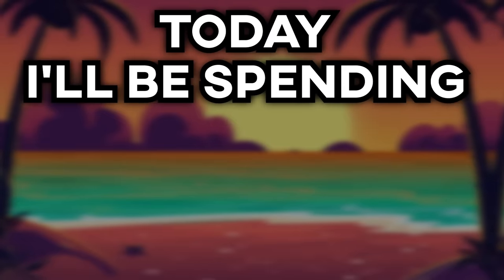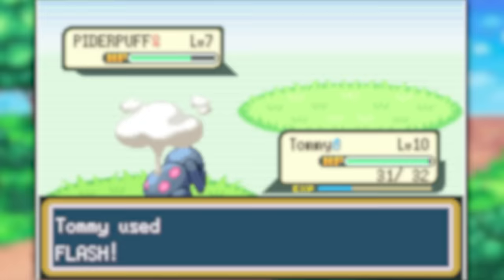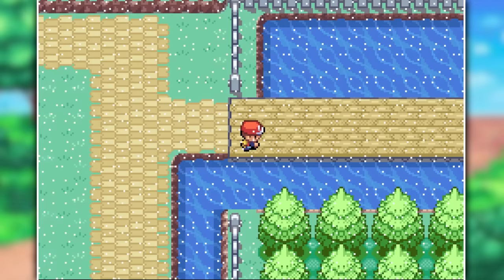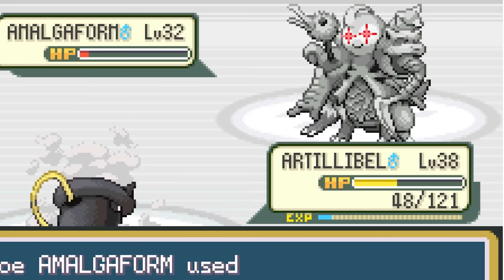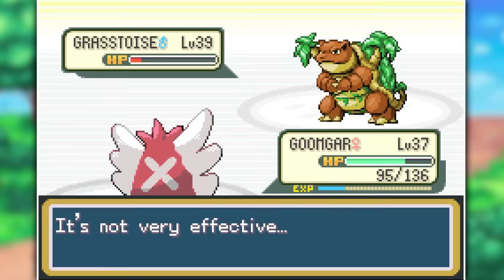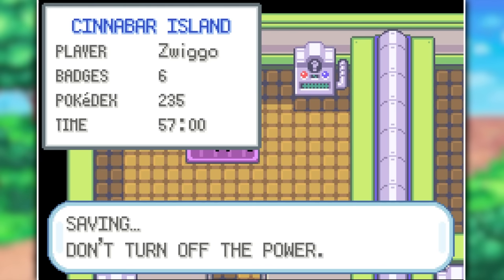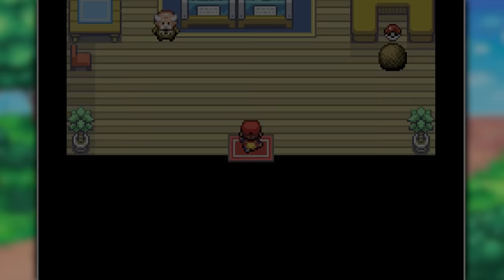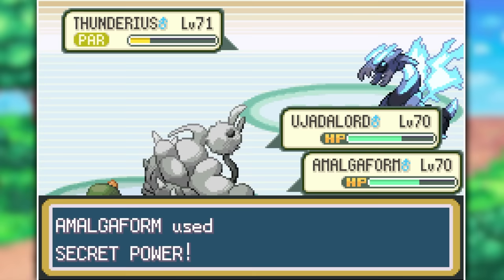I Spent 100 Hours In A World Where Pokemon Have Different Types!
Today I spent 100 Hours in Pokemon Altered A rom Hack That gives every pokemon a regional form! And changes around the entire Kanto region! On top of that the shiny odds are heavily increased! So Can we Complete the entire pokedex, Become champion and get more than 10 Shiny pokemon Let's find out!